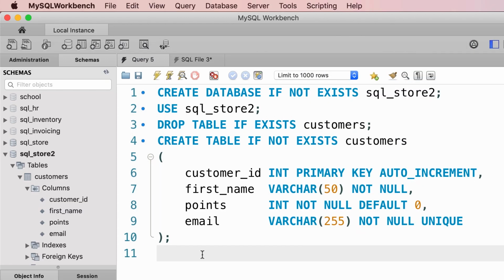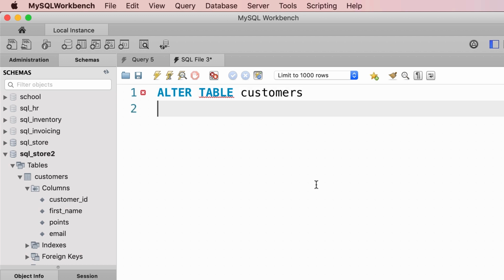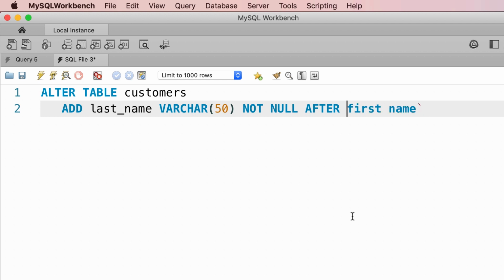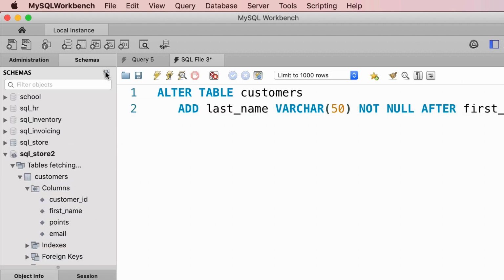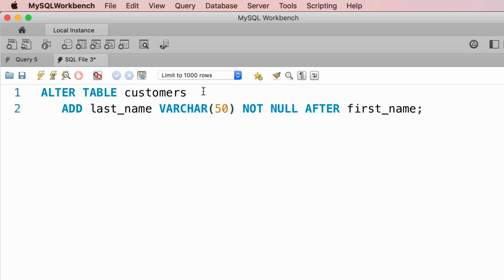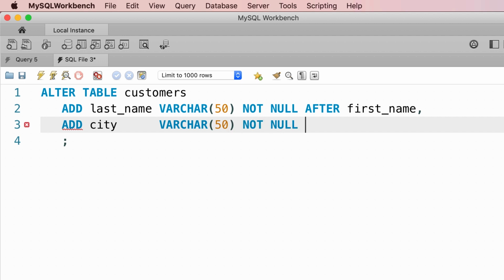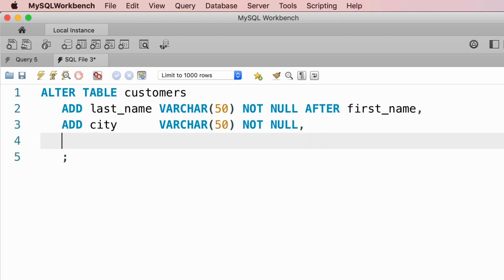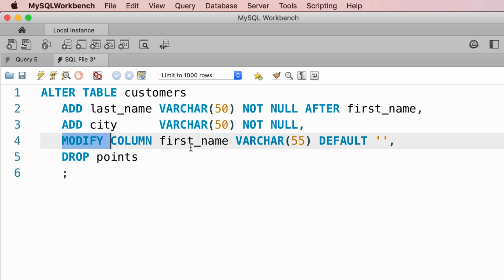SQL #127 - Altering Tables [By Mosh Hamedani]